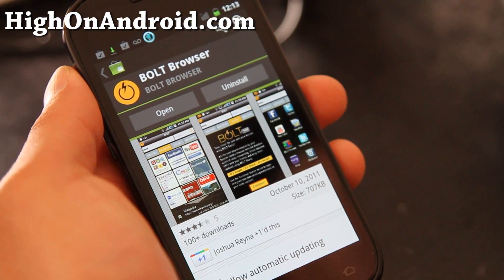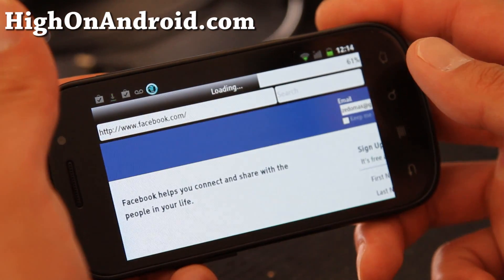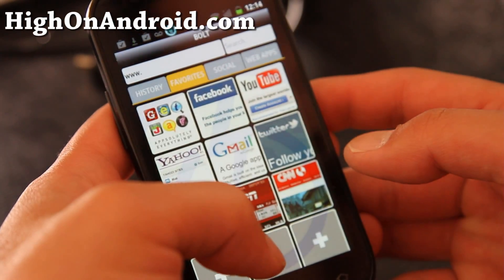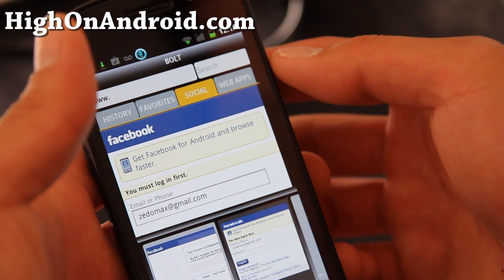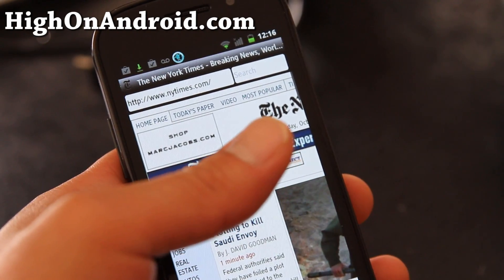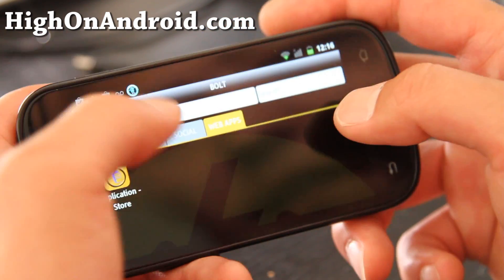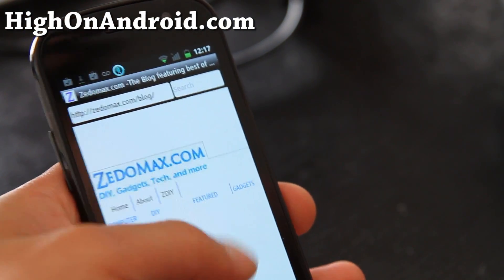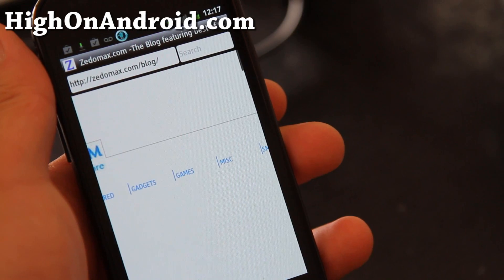Bolt Browser Review! [Android Browser App]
Here's a quick overview of Bolt Browser app, which was launched today.  Not too bad, I like the idea but they need to execute a bit better, perhaps will get better as we go along.